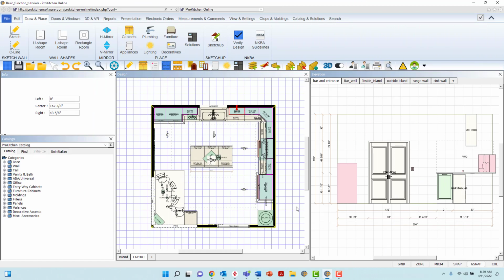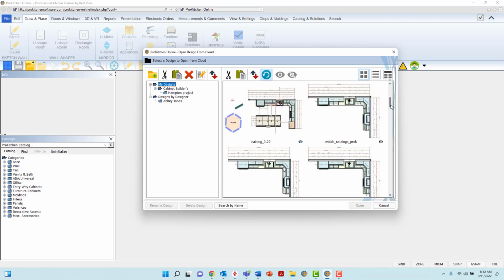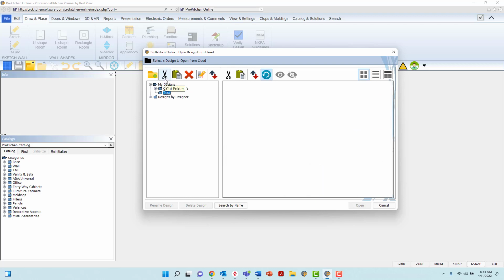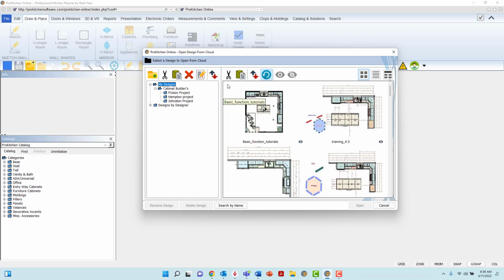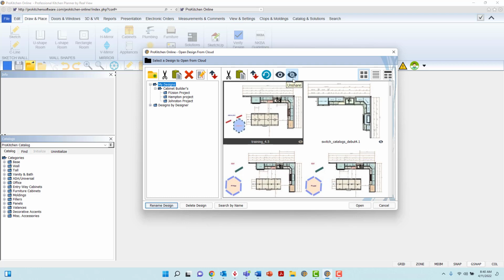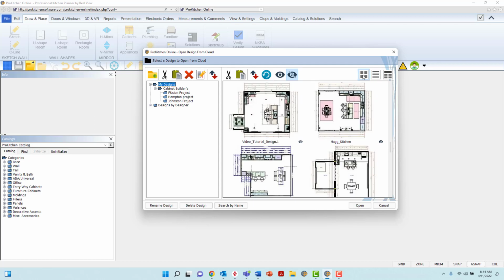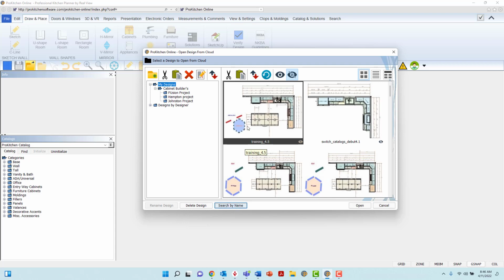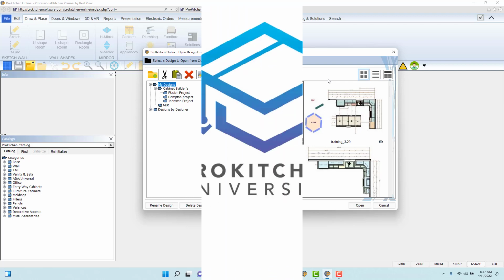Cloud Storage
0:00 INTRO
0:25 CLOUD STORAGE
0:45 LOCATE
4:00 ICONS
13:00 BUTTONS
15:00 RIGHT CLICK MENU